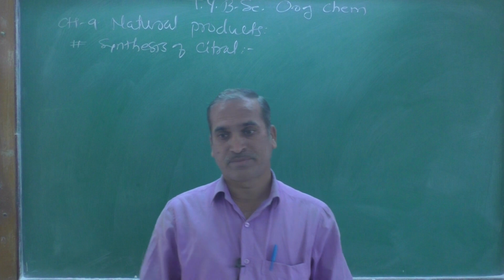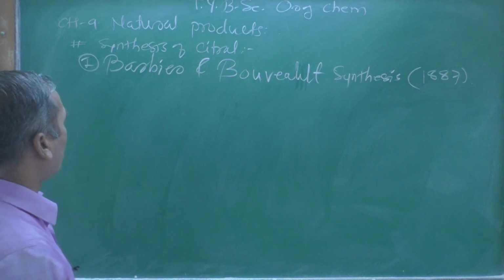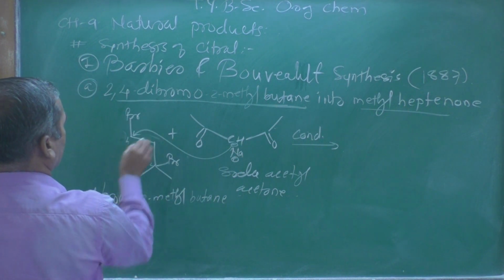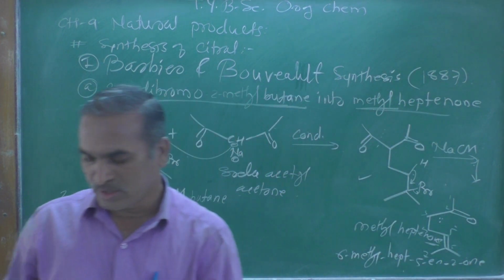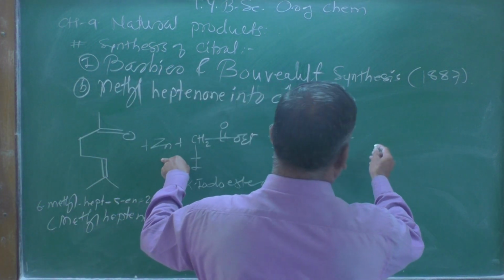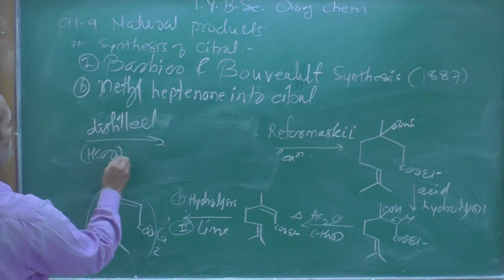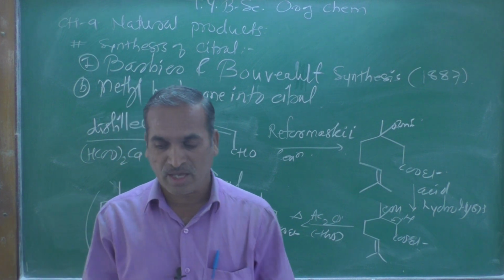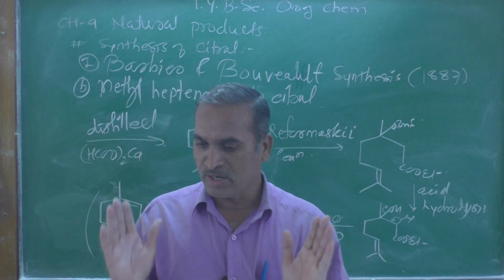Lect-10 T.Y.B.Sc.Sem-IV CH-9 Natural Products (Org Chem)